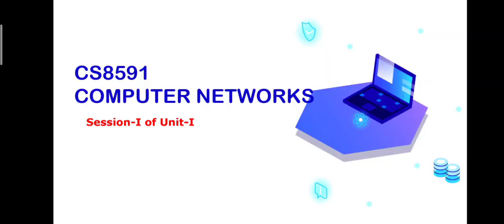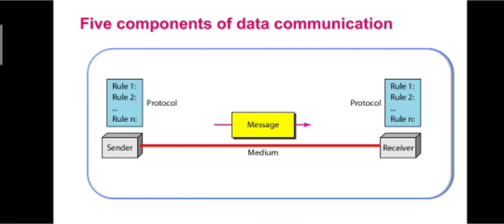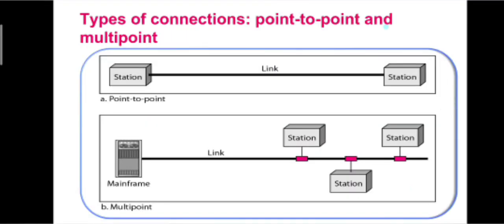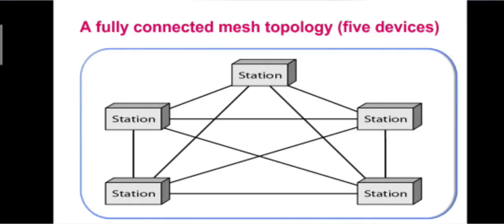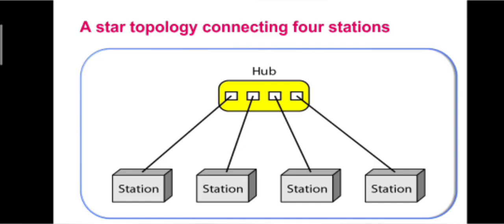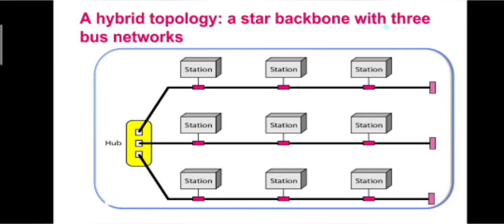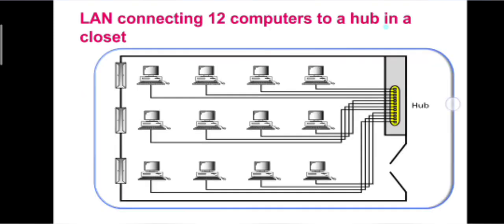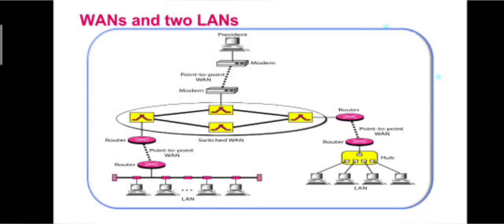Computer Networks Basics